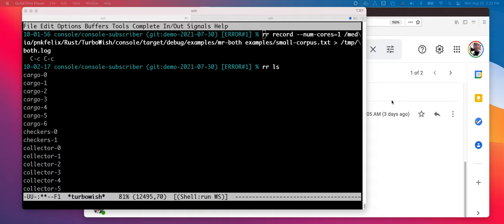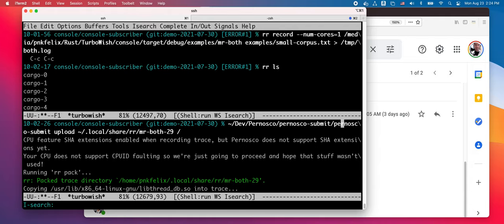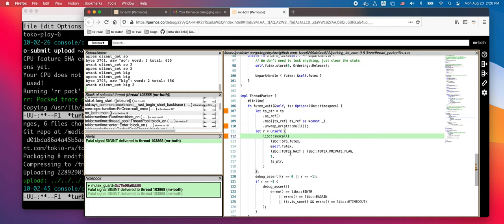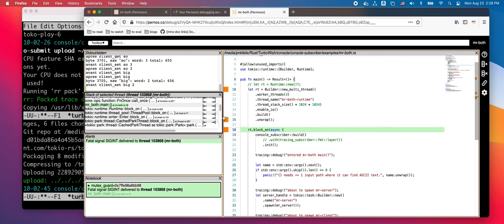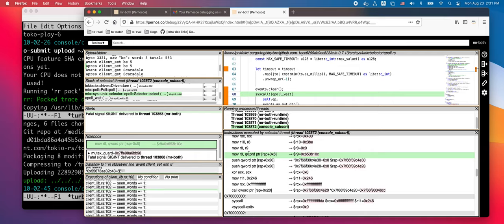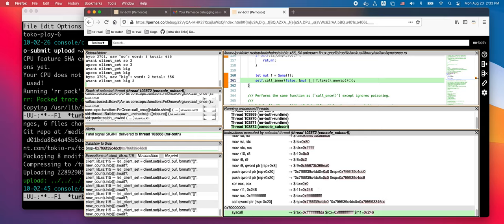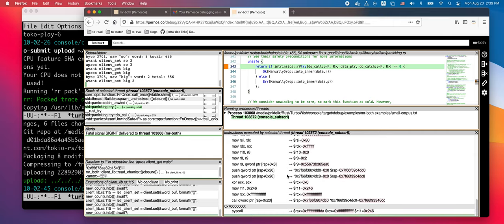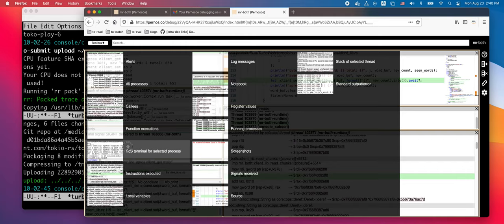pernos.co demo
Demo of the Pernosco service built atop `rr`, as applied to a Tokio program in async Rust.